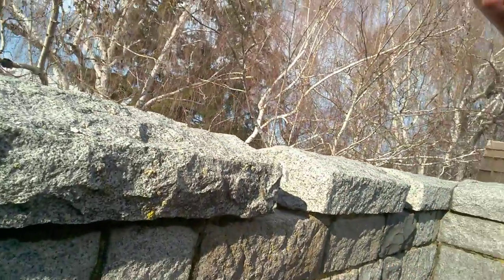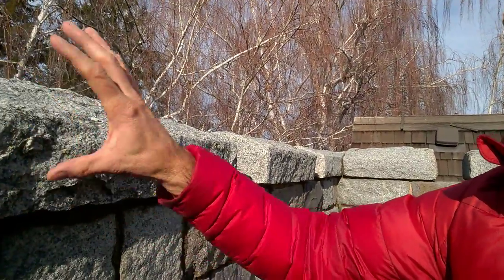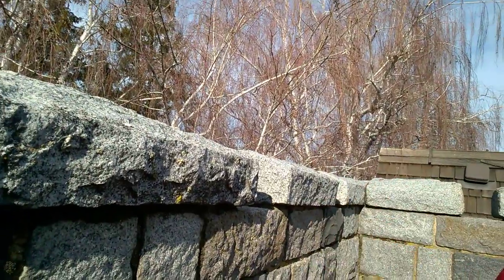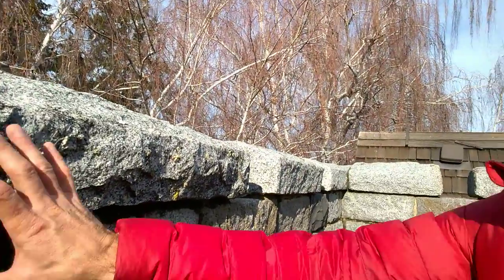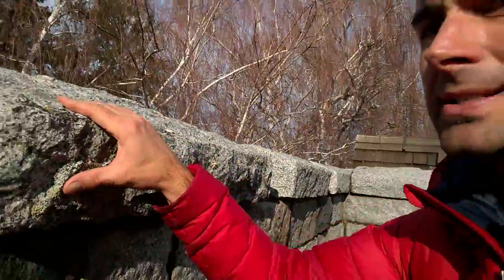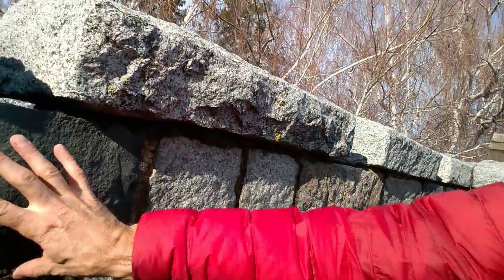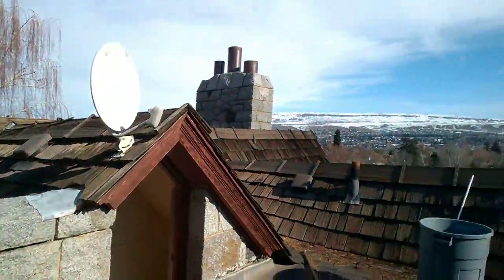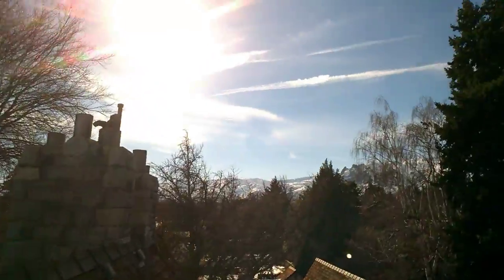The Craigmuir Castle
From the widow walk.